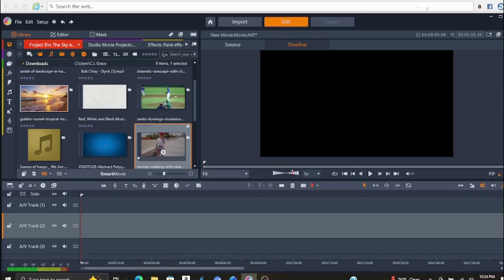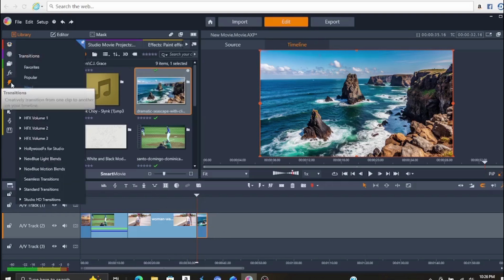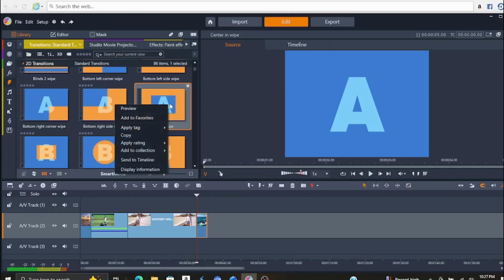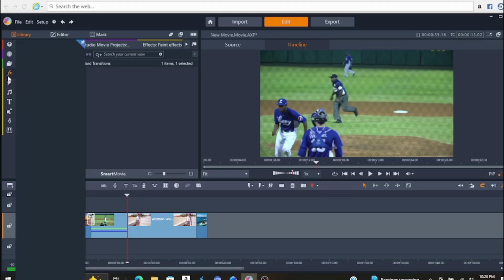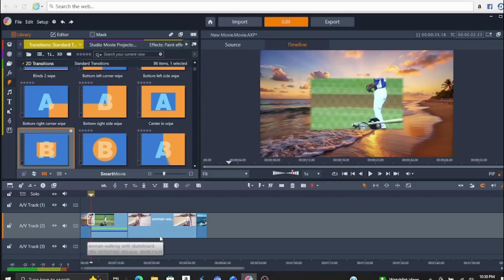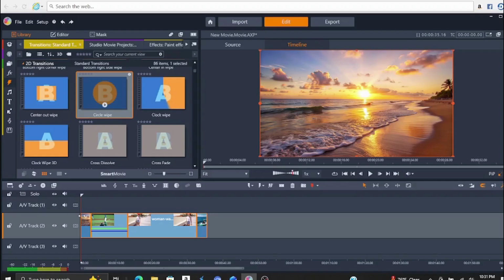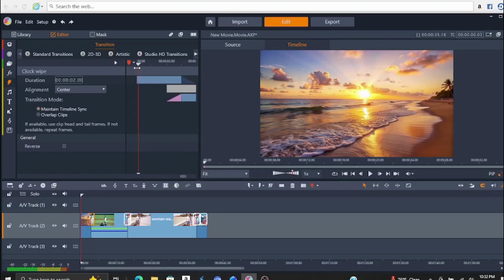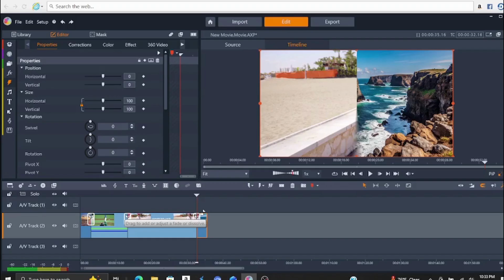How to Use Transitions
In this Pinnacle Studio tutorial, I'm going to show you all the different ways you can add and customize transitions.